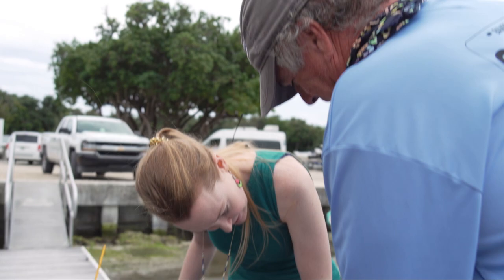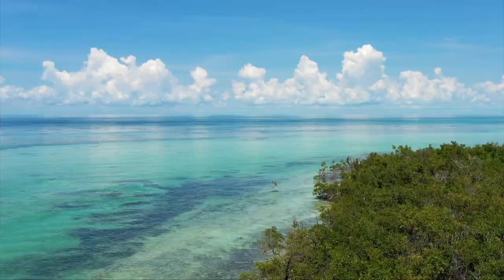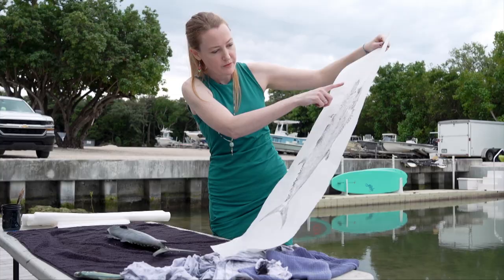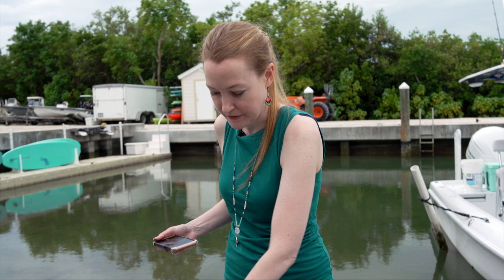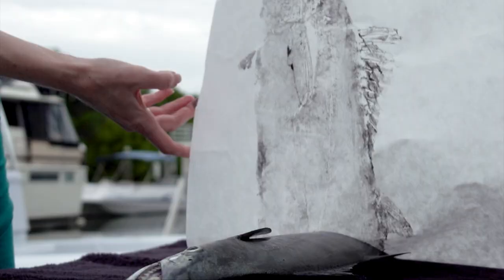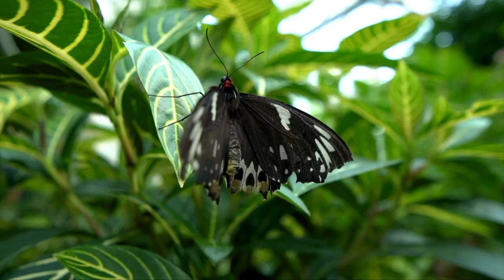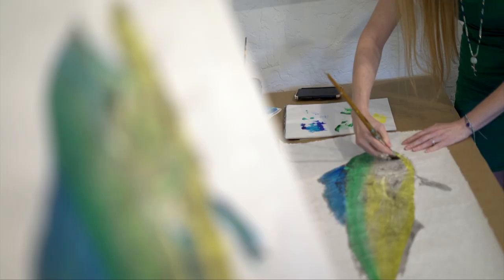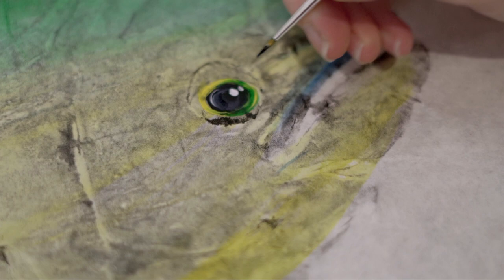Lisa Lee Herman and Gyotaku | Art Loft 909 Segment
Artist Lisa Lee Herman owns and operates Gallery of the Arts in the Upper Keys and has spent the last couple of years perfecting the Japanese method of Gyotaku or “fish printing.” Join us as she shows us this process of capturing a moment in time from catch to dinner table.